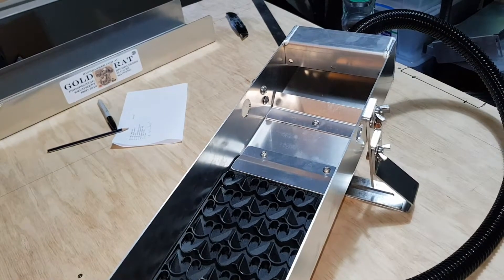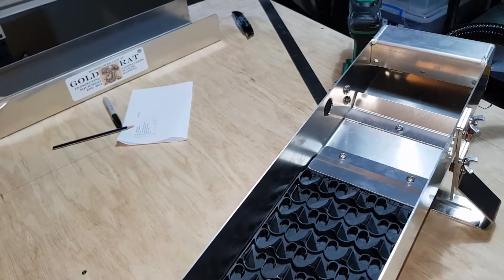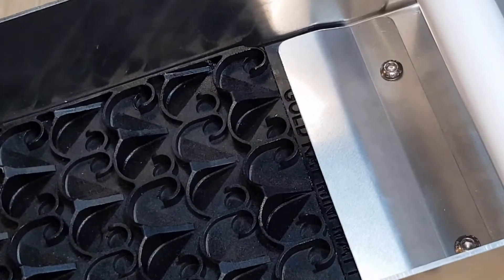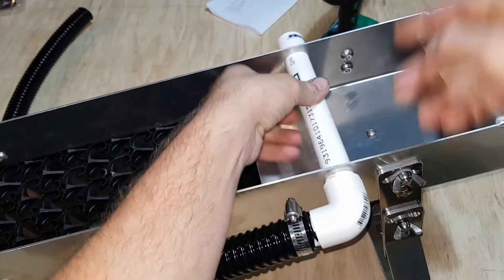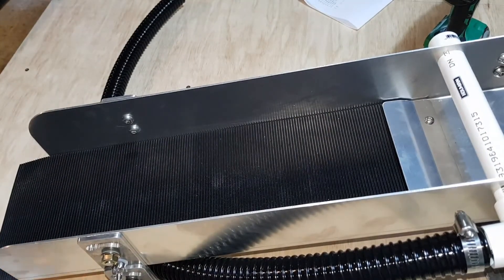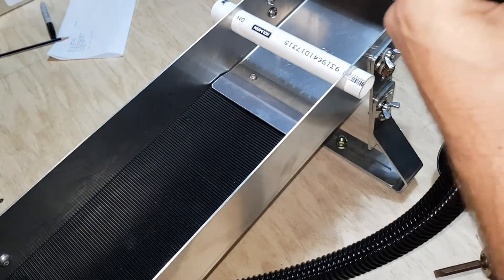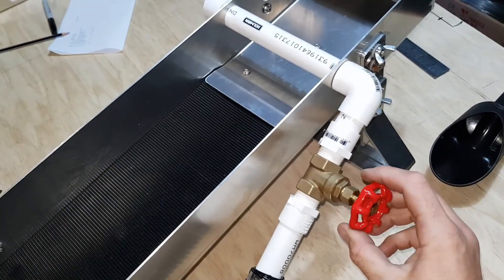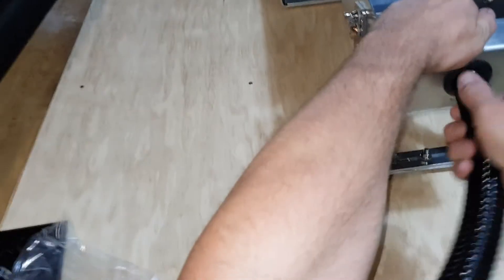Gold Rat Mini Sluice Converting to Highbanker mode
This is small demo of converting the water delivery system over to spray bar for mini highbanker and rock crusher mode.